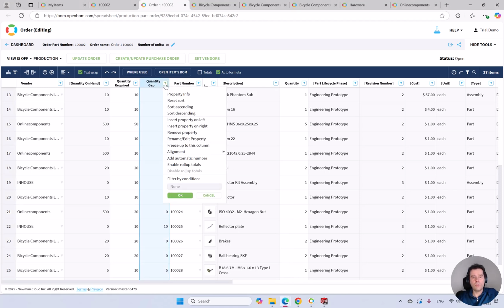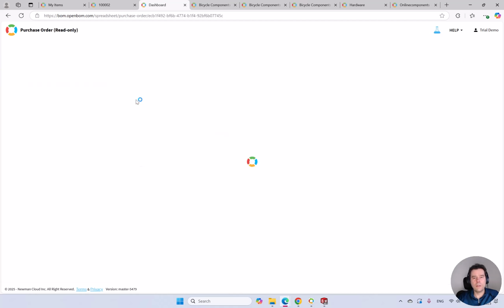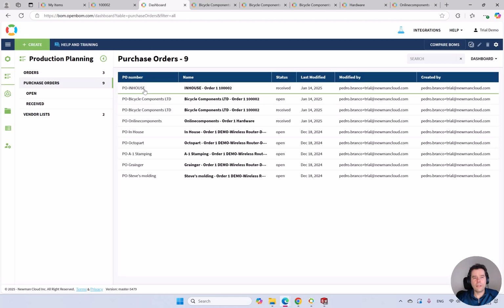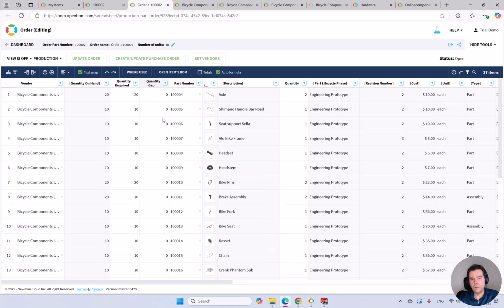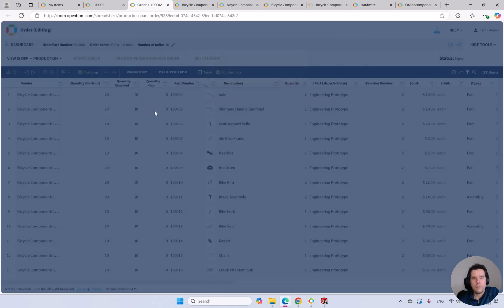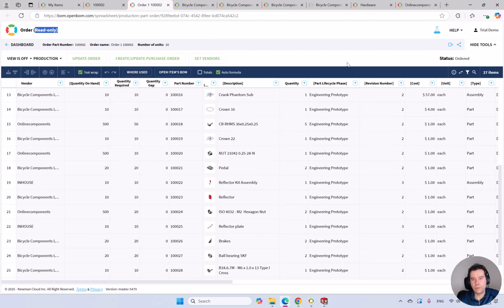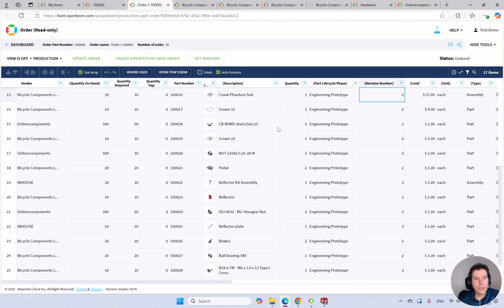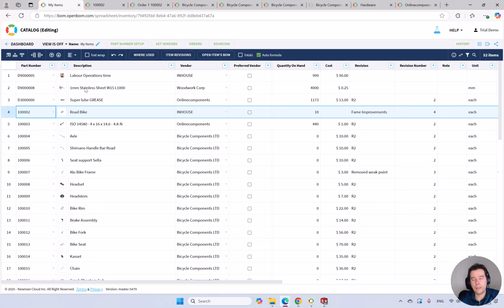OpenBOM How-To Series: Inventory, RFQ POs - Build release to production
🏭 RFQ/POs and Inventory: Release to Production in OpenBOM 🚀

In this video, we take you through the Release to Production process in OpenBOM, showcasing how to smoothly transition from Purchase Orders (POs) to running a production (assembly) process. Learn the essential steps to streamline your manufacturing workflow!

✅ What You’ll Learn:

How to export Purchase Orders (POs) for your vendors
Managing received POs and updating your inventory
Initiating and running a production (assembly) process with OpenBOM
💡 Why It Matters:
Efficiently bridging procurement and production is vital for meeting deadlines and optimizing your manufacturing processes. OpenBOM provides the tools to ensure your production process is seamless and efficient from start to finish.

🎥 Watch now to learn how to go from POs to production with ease!

📌 Discover more about OpenBOM’s powerful tools for inventory and production management at OpenBOM.